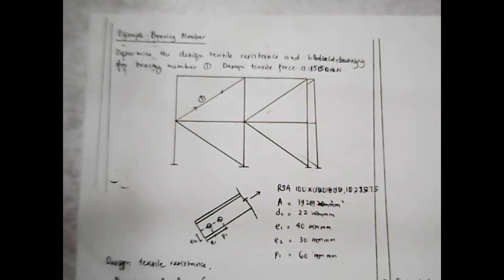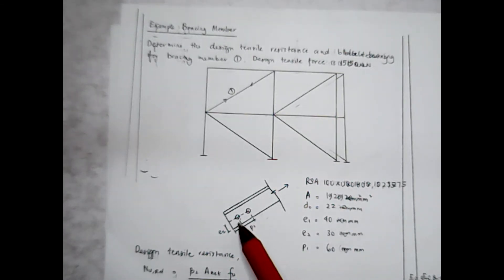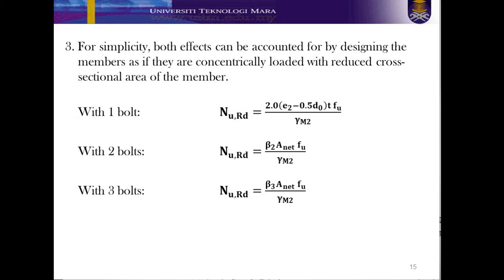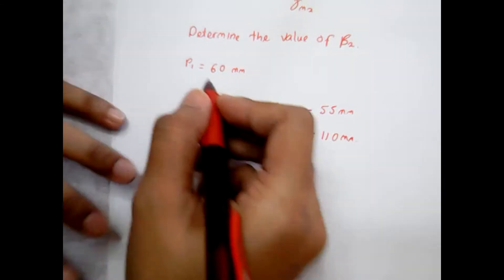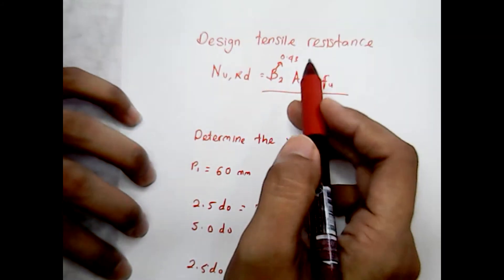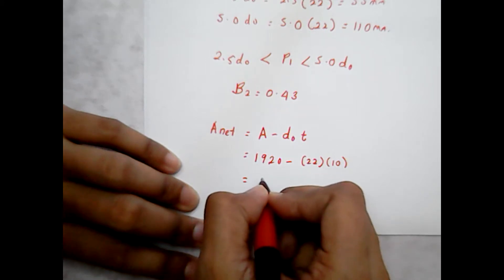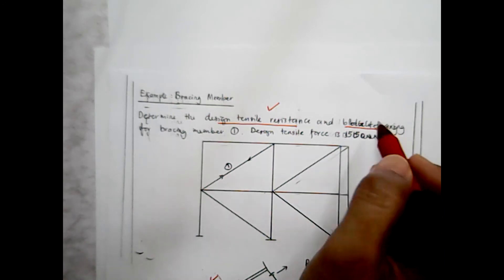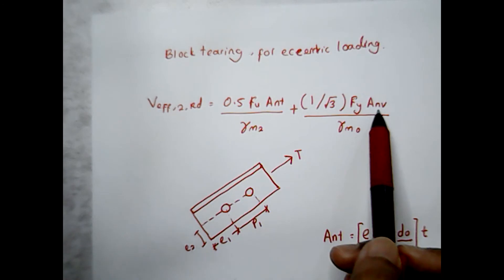ADVANCE STRUCTURAL STEEL DESIGN (ECS571): TENSION, COMPRESSION ANGLE MEMBERS & BRACINGS- EXAMPLE 1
ADVANCE STRUCTURAL STEEL DESIGN (ECS571)
CHAPTER 6: TENSION AND COMPRESSION ANGLE MEMBERS AND BRACINGS- EXAMPLE 1 (BS EN 1993-1-8:2005 & BS EN 1993-1-1:2005)
Video prepared by: Dr. Hazrina Mansor
Credit: Lecture notes from Nadiah binti Saari@Ash'ari